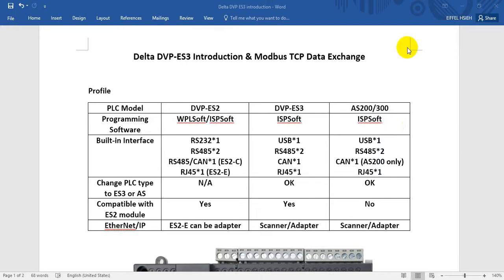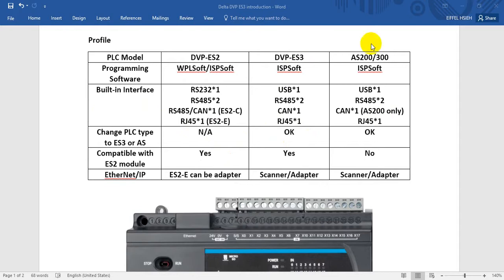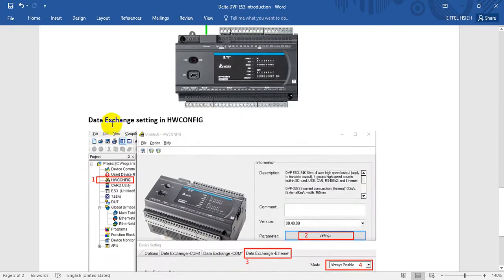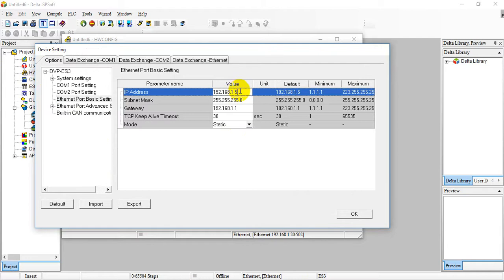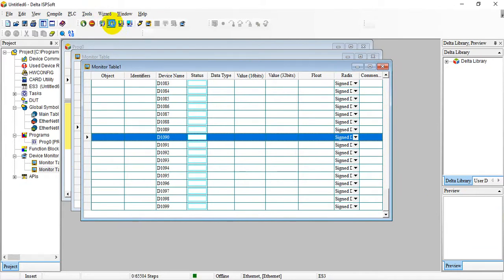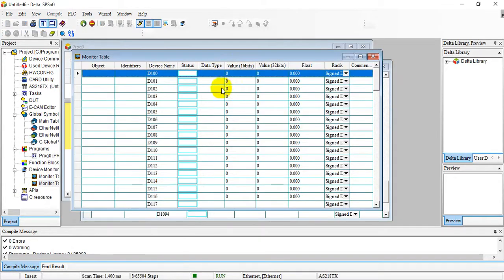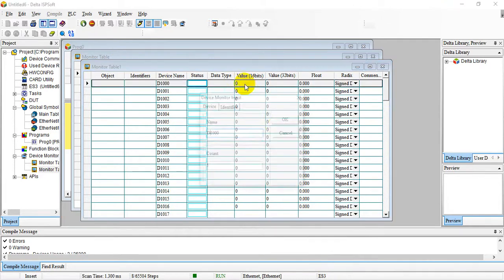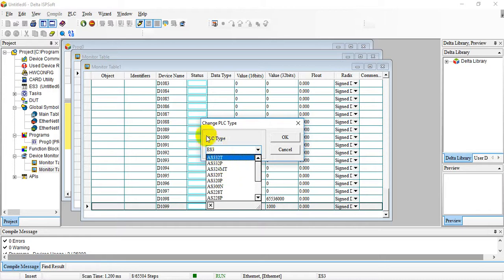Delta DVP-ES3 introduction and Data Exchange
Delta DVP-ES3 PLC
Support 2 port RS485, 1 port CANopen DS301, RJ45 port (Modbus TCP & EtherNet/IP)

This video will show you the difference among Delta DVP-ES2/ES3 and AS PLC. DVP-ES3 use same MCU as AS series, so user can't migrant/convert PLC program from ES2 to ES3.

Although ES3 can convert to AS or AS convert to ES3, but because the I/O definition is different (ES3 I/O is octal: X0-X7, Y0-Y7 but AS I/O is decimal: X0.0-X0.15, Y0.0-0.15), so you have to slightly modify it.

Any further inquiry please contact our distributor or branch office